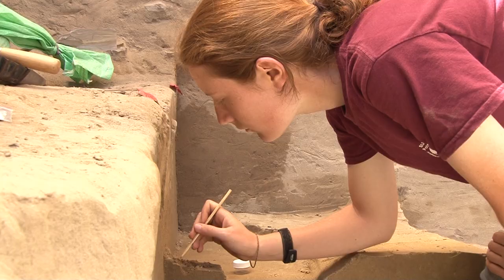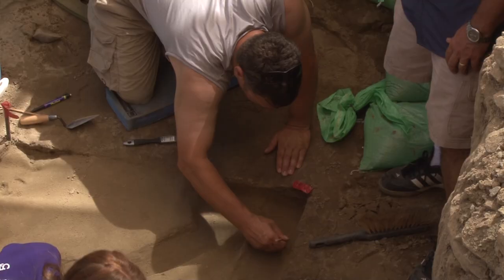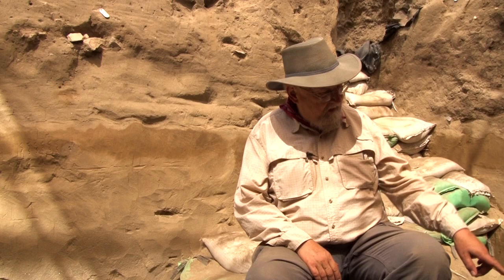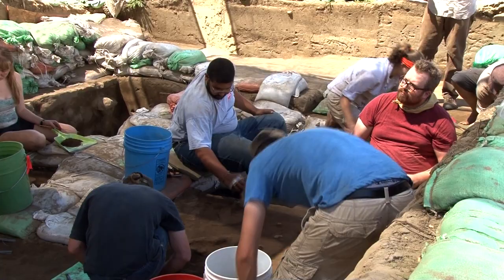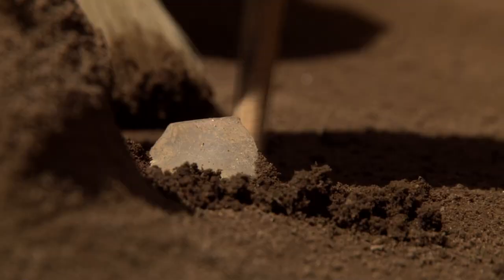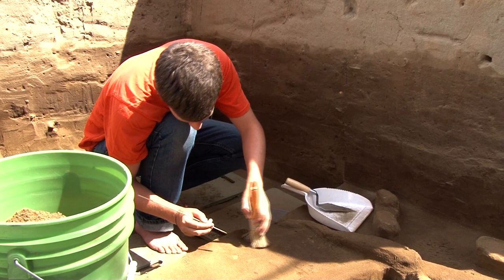Special Guest: Professor Emeritus Kenneth Ames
Dr. Loren Davis, Associate Professor,
at Oregon State University and David Sisson, Archeologist, at the BLM Cottonwood Field Office
are working together to recover information about past life ways at the Cooper's Ferry archeological site. Students from the Oregon State University Cooper's Ferry Archaeological Field School
uncover artifacts that help us understand what life was like for people who occupied the lower Salmon River Canyon thousands of years ago.

A summary of the culture history of this area can be found